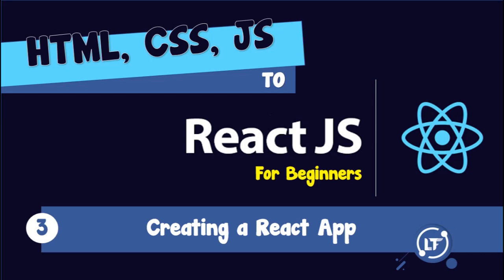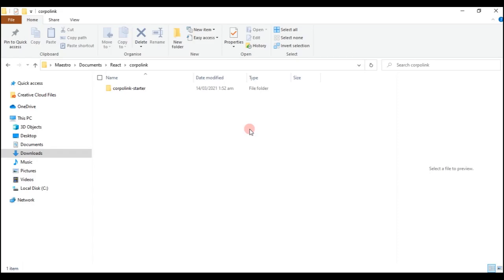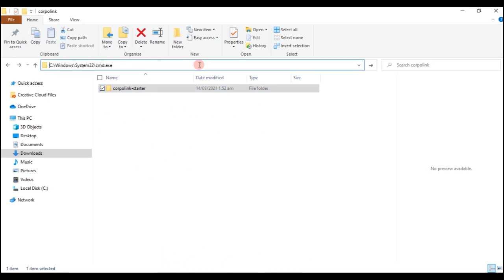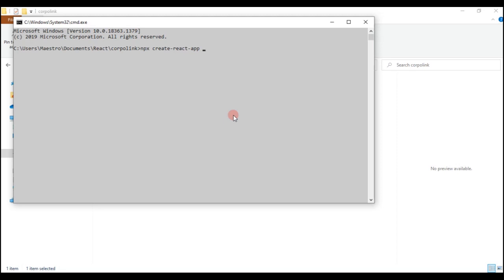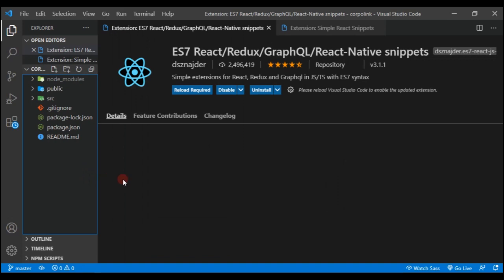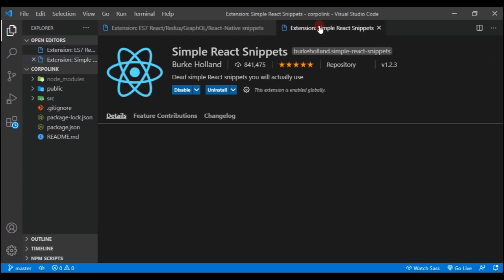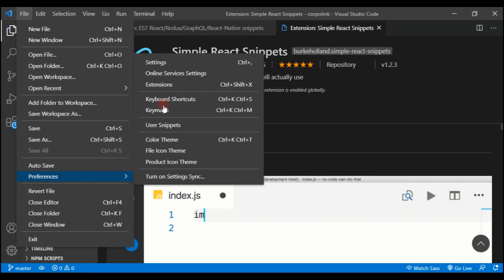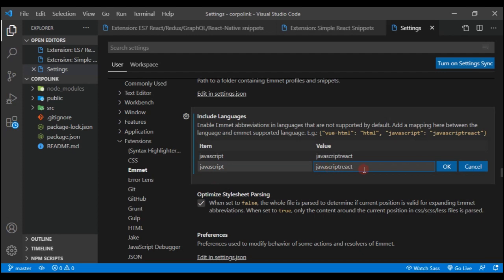03. HTML, CSS, JS to React - #03 Creating A React App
Hello guys, in video, we will be looking at creating our react app.
Overall in this series we will be learning things such as Creating React Apps, JSX, components, Hooks, Routing. We will also look into handling tricky aspects such as Images, Icons, Styling and many more.